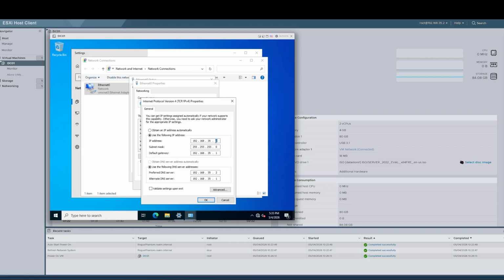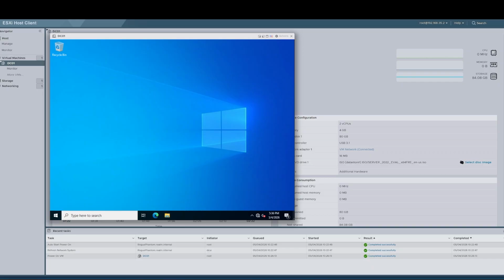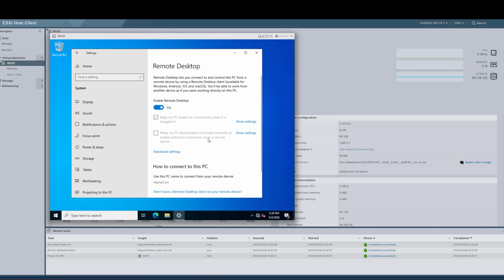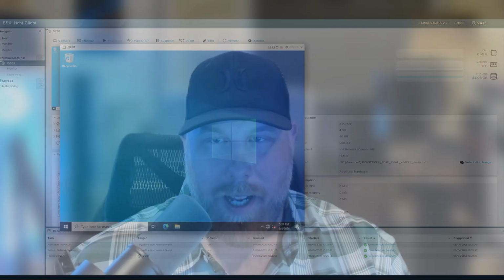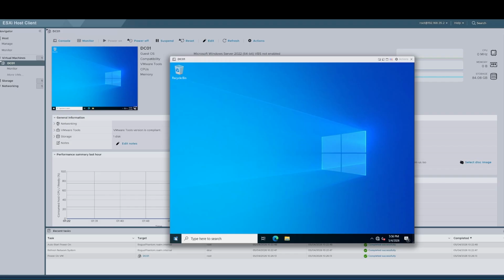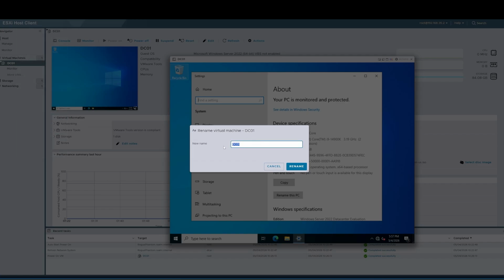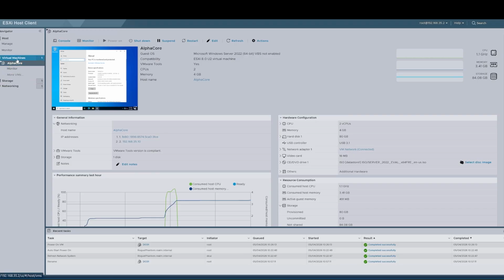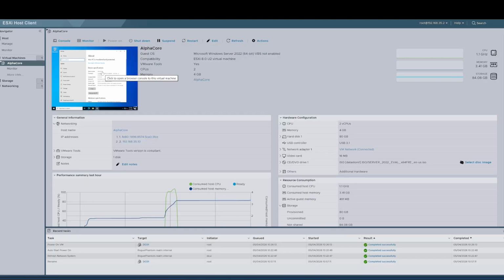This One IP Mistake Broke My Server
I built my first server… and immediately ran into a problem.

My ESXi login kept failing, things weren’t responding right, and at one point I couldn’t even access the system properly.

At first, I thought it was just a password issue… but the real problem was something much bigger.

In this video, I break down what actually happened, how an IP conflict caused the issue, and how I fixed it — including getting Remote Desktop (RDP) working again.

If you’re building a home lab or working in IT, this is one of those mistakes you’ll want to avoid.

Next step: turning AlphaCore into a Domain Controller.